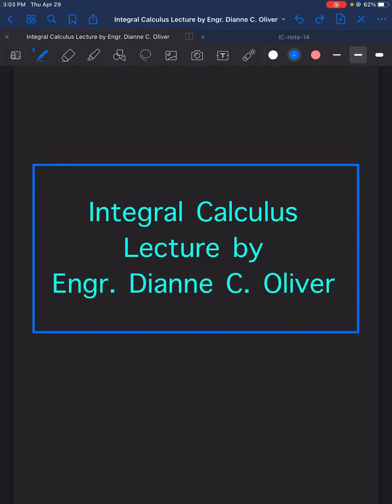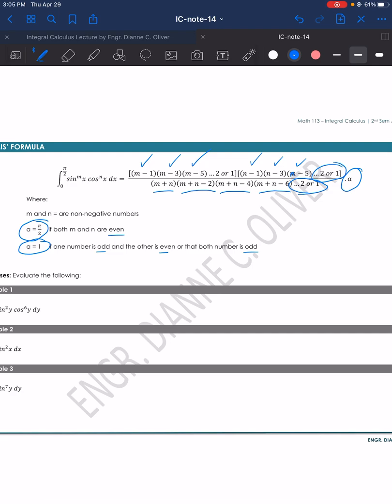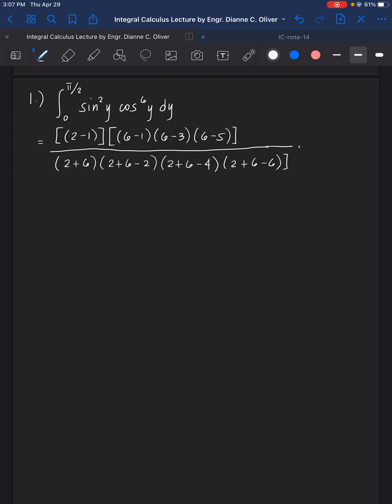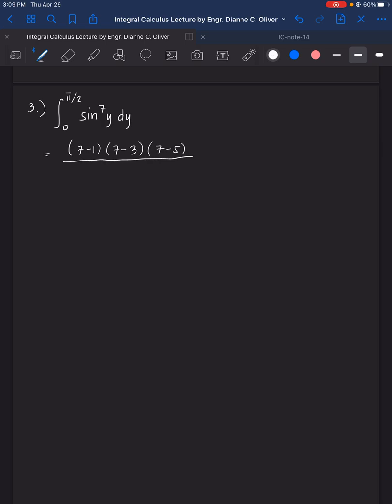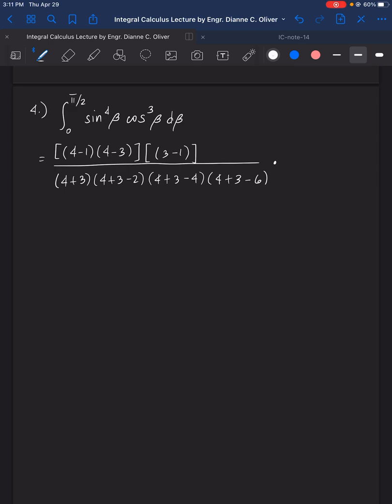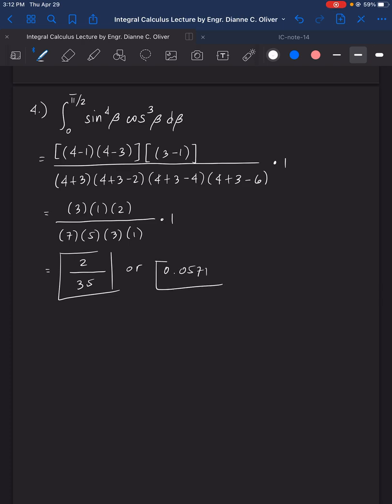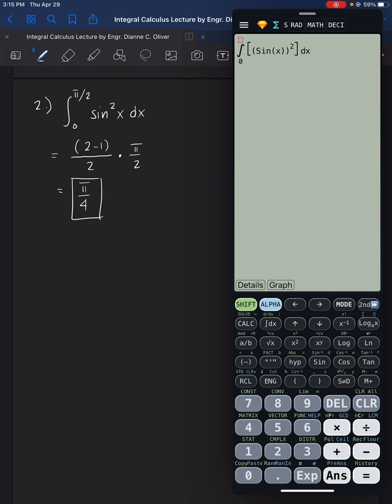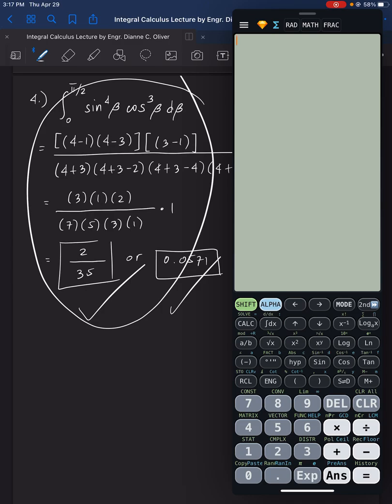Integral Calculus: Wallis’ Formula | Using Calculator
Integral Calculus